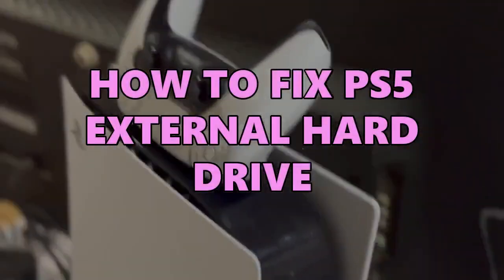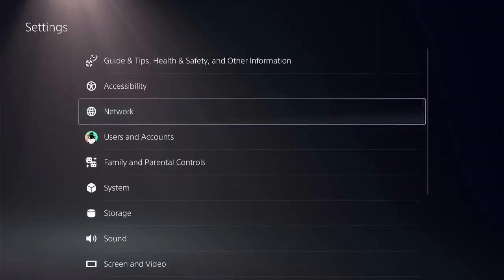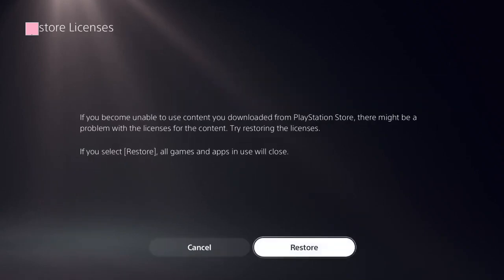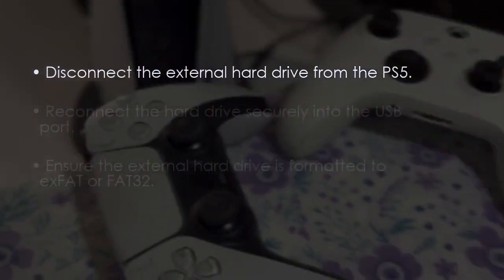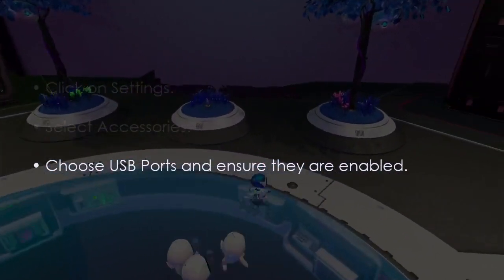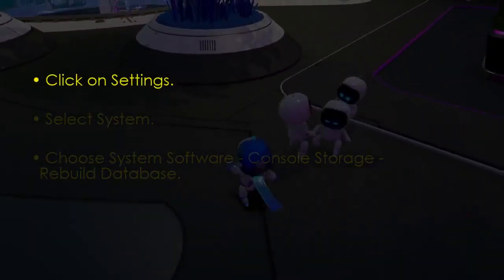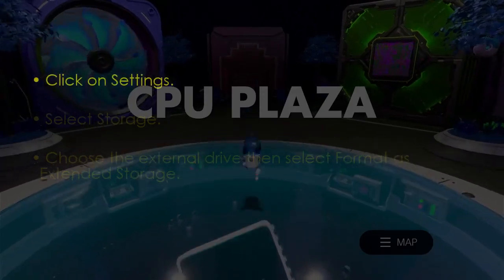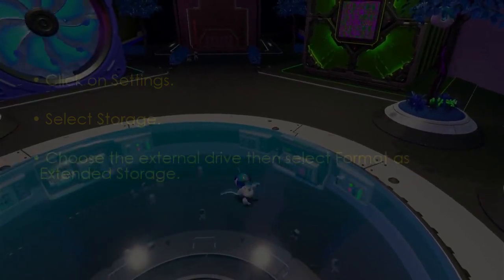How to fix PS5 External Hard Drive